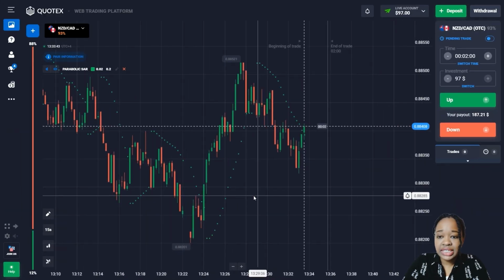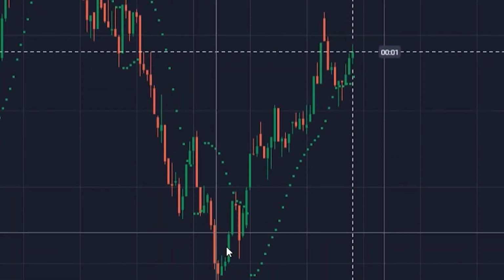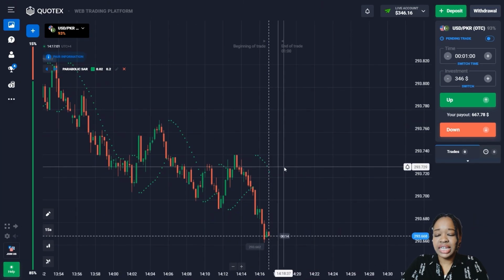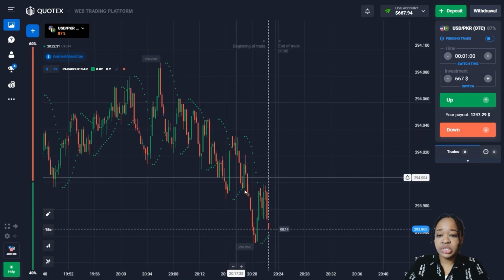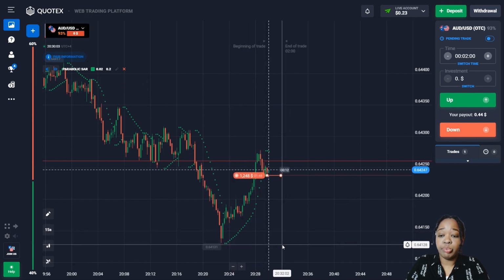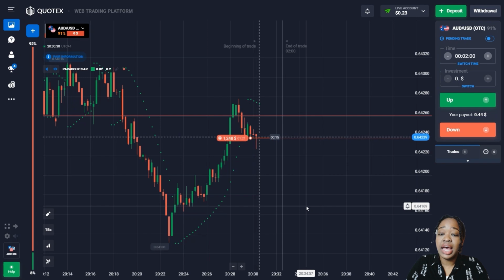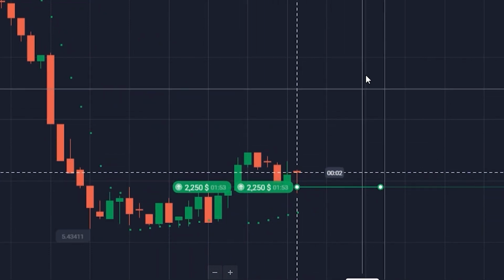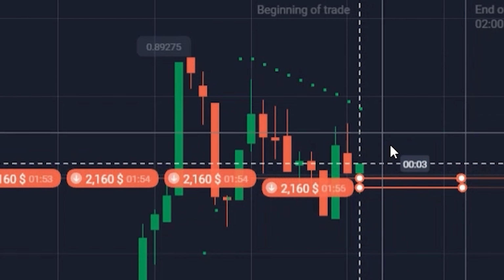BINARY OPTIONS INDICATOR TRADING STRATEGY | $97 to $16724 Parabolic SAR indicator (QUOTEX)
0:00 Greeting
0:42 Join my money team and earn by trading on my signals
1:04 $97 - $187 trade
2:21 $187 - $346 trade
3:16 $346 - $667 trade
4:04 $667 - $1248 trade
4:56 $1248 - $2408 trade
6:10 $2408 - $4503 trade
7:07 $4503 - $8688 trade
8:10 $8688 - $16724 trade